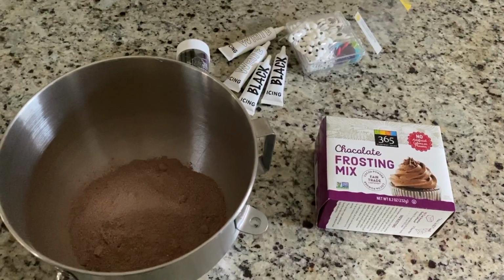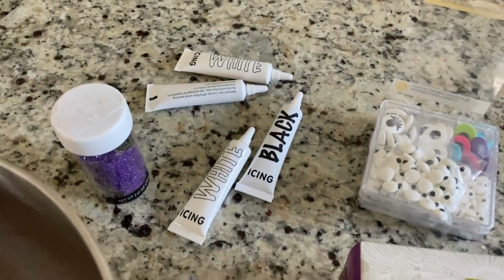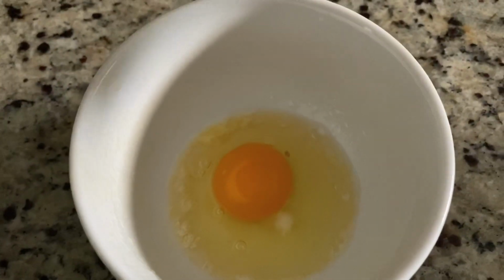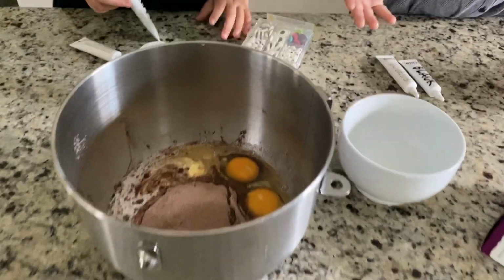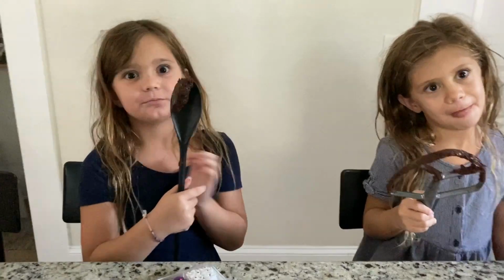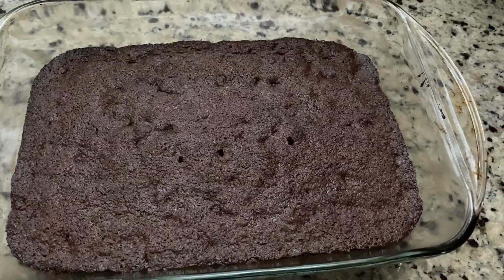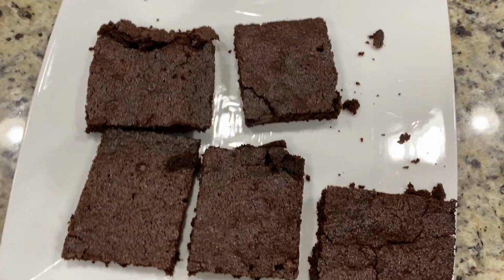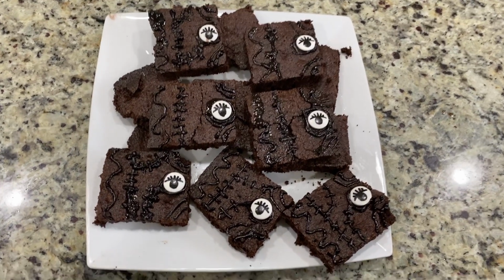Hocus Pocus Spellbook Brownies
We love Hocus Pocus so we decided to make these spellbook brownies inspired by our favorite Halloween movie.

I am not the best baker but these were super simple to make.